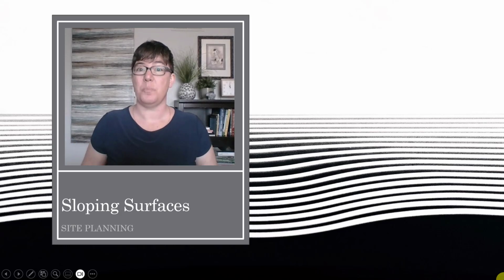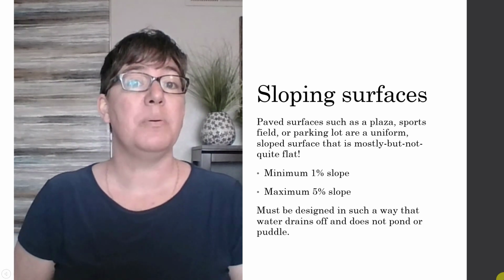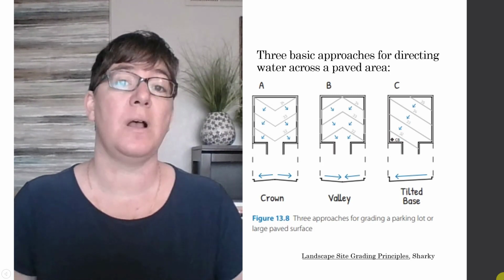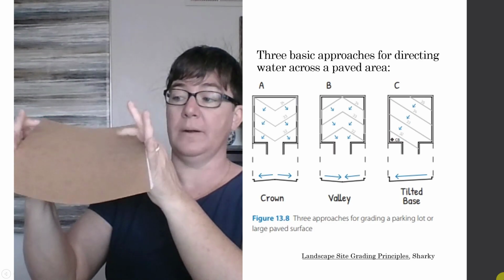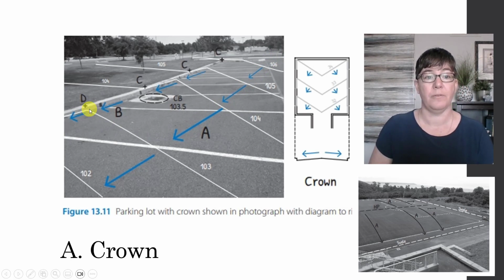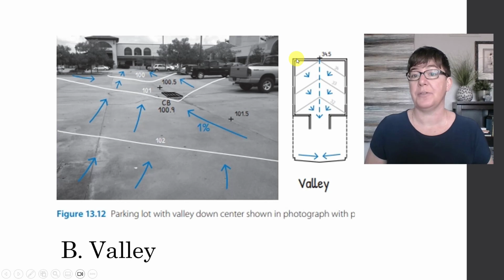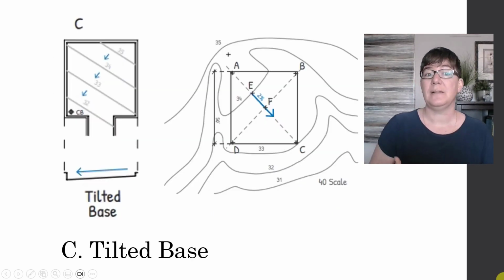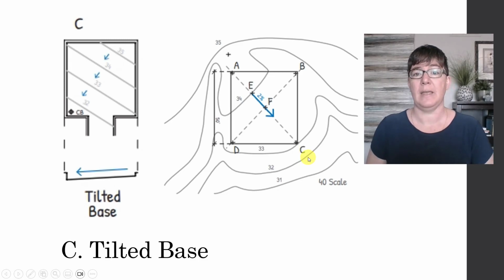11 1 Sloping Surfaces